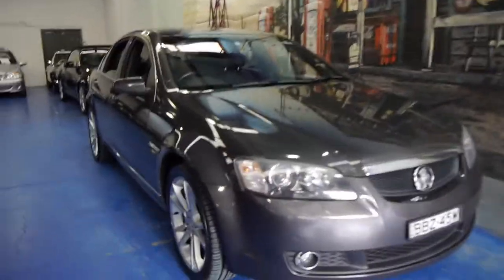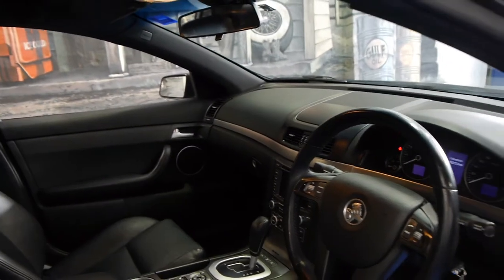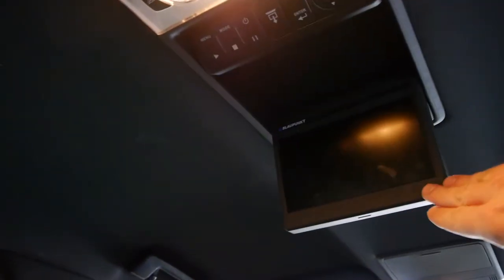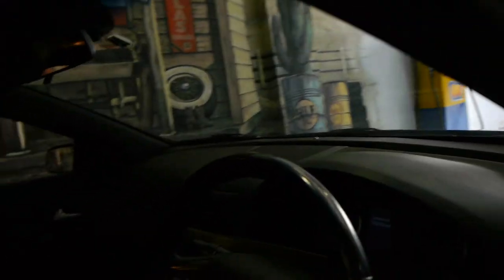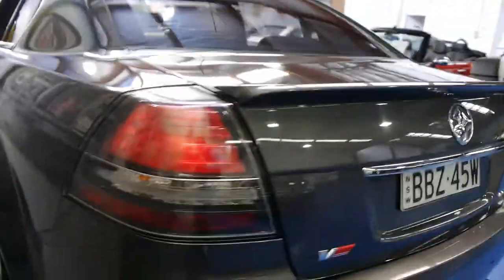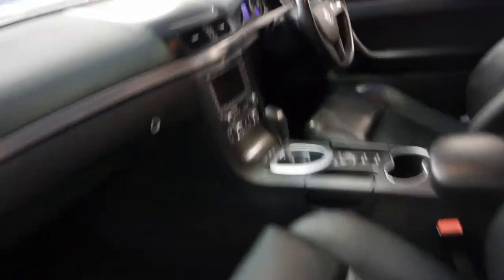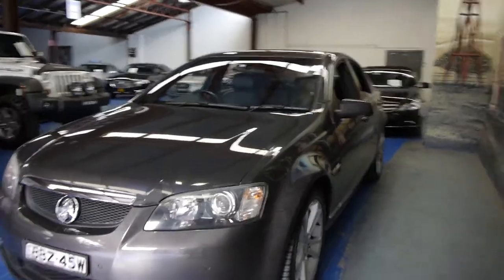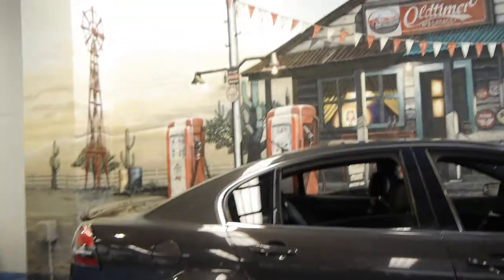Oldtimer Centre - Marrickville NSW